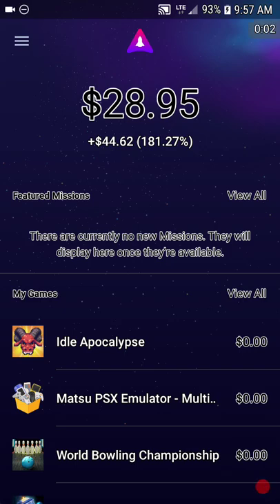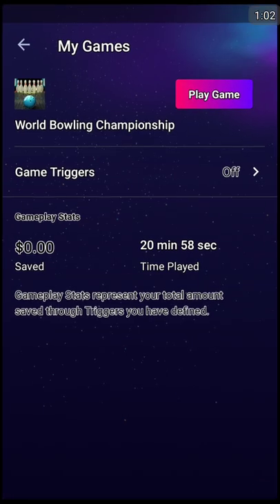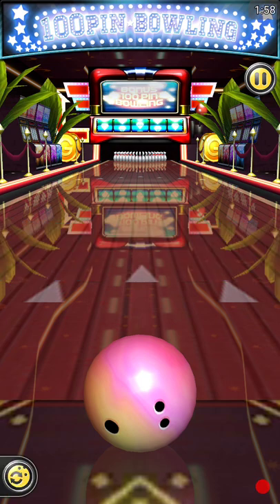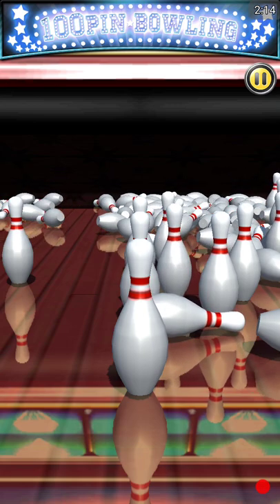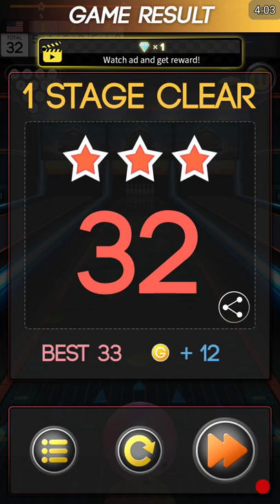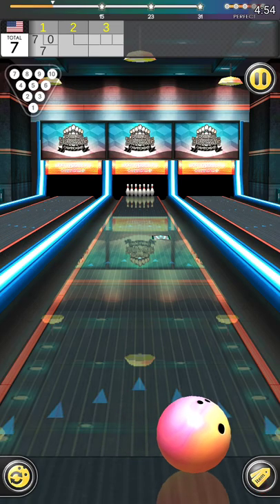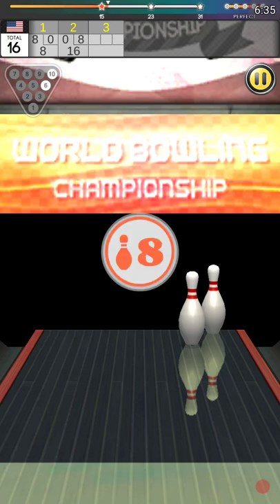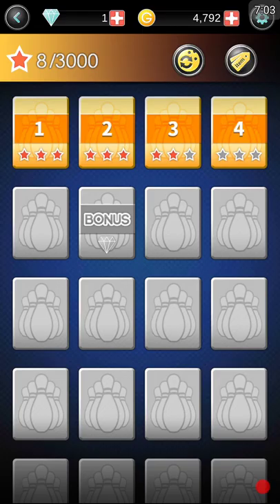BLAST Mission Review #3: World Bowling Championship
This is an interesting Bowling game with a load of features and several Gameplay modes. Do be wary of the Gyroscope Physics.

BLAST APP[iOS]:

You can Buy the Controller I use Here; MOGA Hero Power